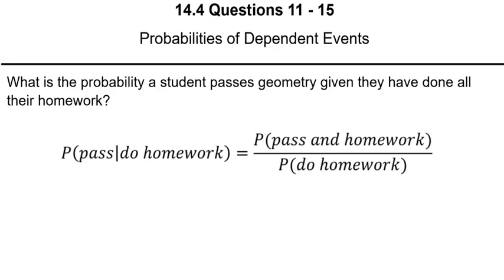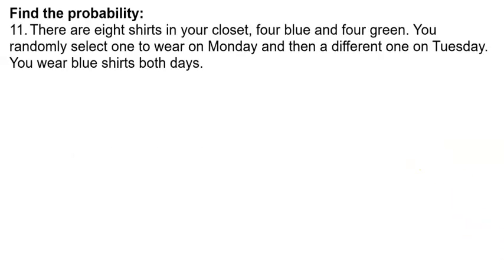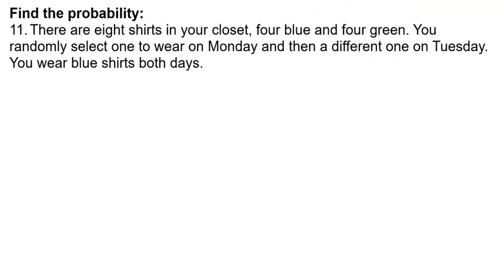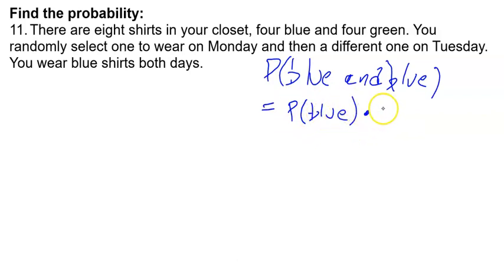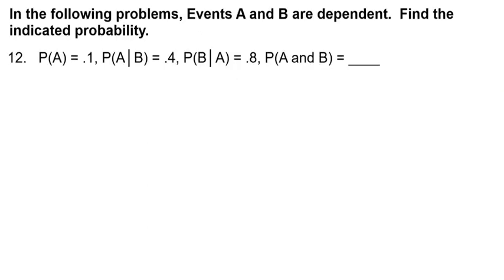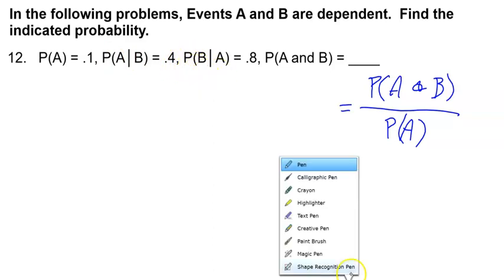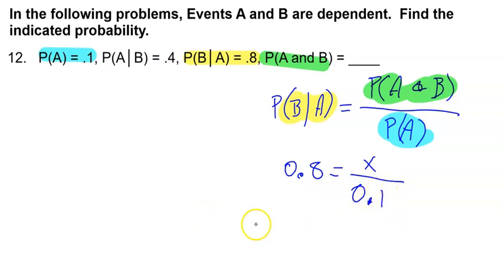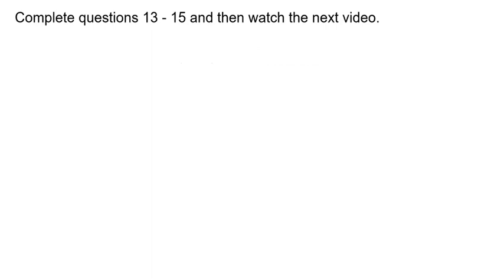14.4 Questions 11-15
Students will find the probability of dependent events.